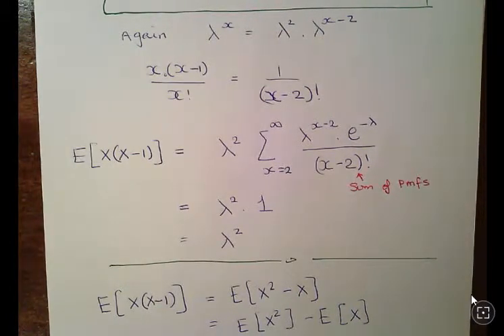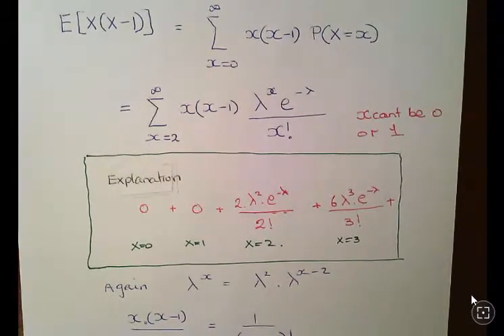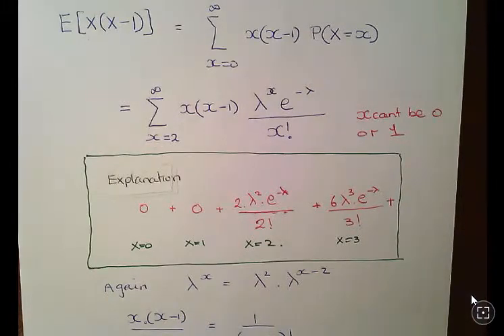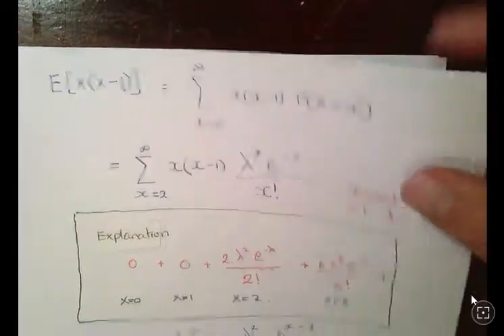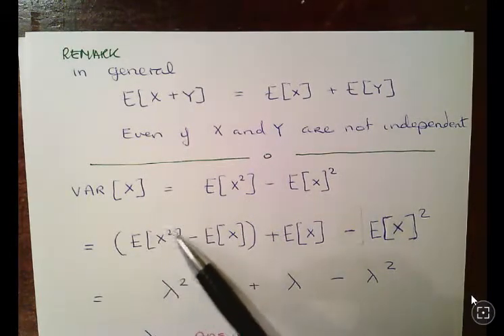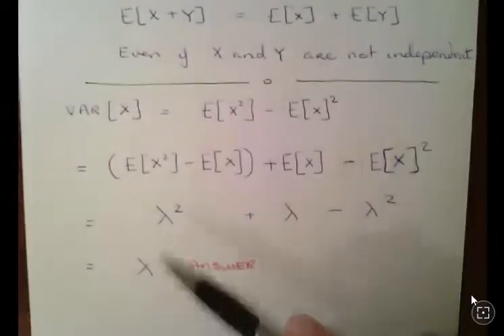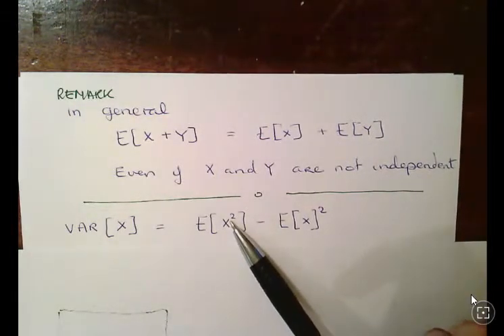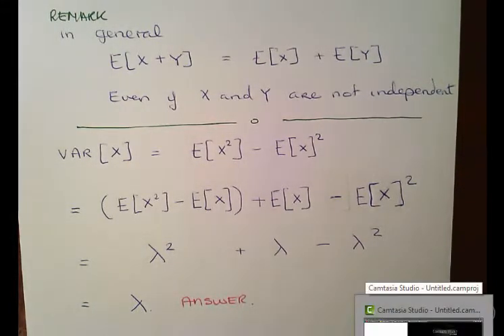Poisson Variables: Derivations of Expected Value and Variance Part 2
MathsResource.github.io